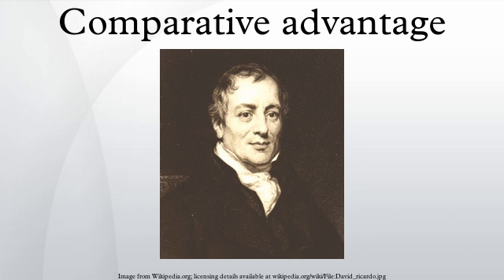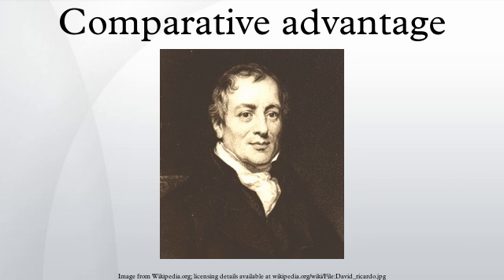Comparative advantage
The theory of comparative advantage is an economic theory about the potential gains from trade for individuals, firms, or nations that arise from differences in their factor endowments or technological progress. In an economic model, an agent has a comparative advantage over another in producing a particular good if she can produce that good at a lower relative opportunity cost or autarky price, i.e. at a lower relative marginal cost prior to trade. The closely-related law or principle of comparative advantage holds that under free trade, an agent will produce more of and consume less of a good for which she has a comparative advantage.
David Ricardo developed the classical theory of comparative advantage in 1817 to why explain countries engage in international trade even when one country's workers are more efficient at producing every single good than workers in other countries. He demonstrated that if two countries capable of producing the same two commodities engage in free trade, then each country will increase its overall consumption by exporting the good for which it has a comparative advantage while importing the other good, provided that there exist differences in labor productivity between both countries. Widely regarded as one of the most powerful yet counter-intuitive insights in economics, Ricardo's theory implies that comparative advantage rather than absolute advantage is responsible for much of international trade.